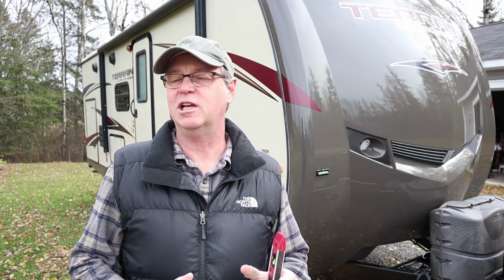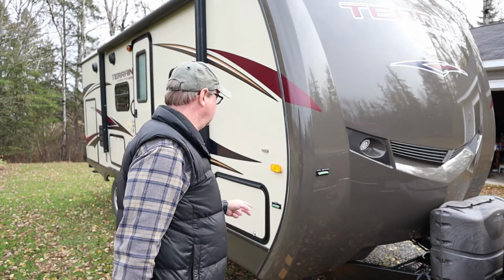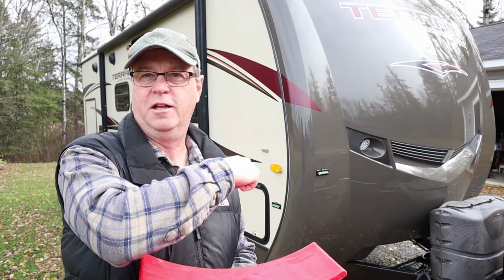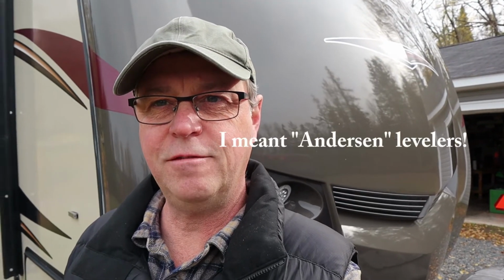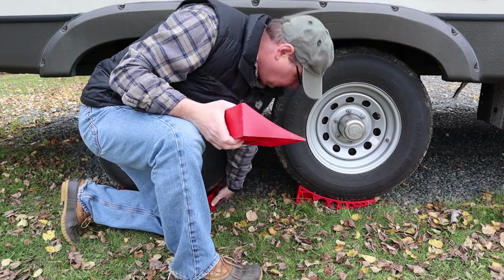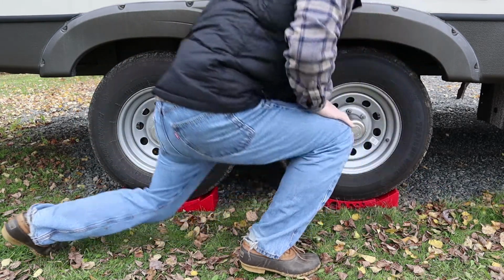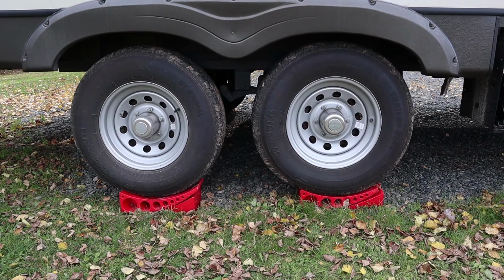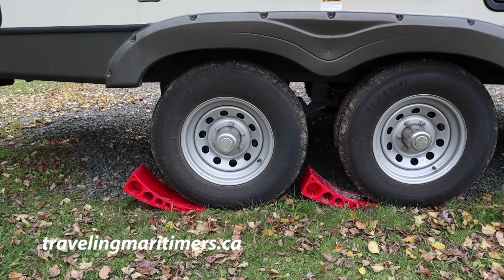RV Tip: How We Level Our RV | Andersen Levelers | Hopkins Levels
We use two products for leveling our travel trailer. First is a set of stick on levels by Hopkins. Second is the Andersen levelers for leveling out the rig side to side. In this video we'll show you how we do it!